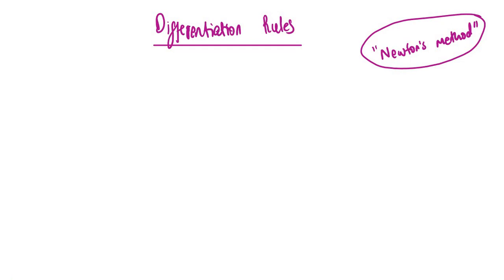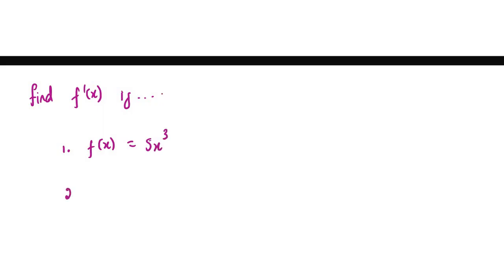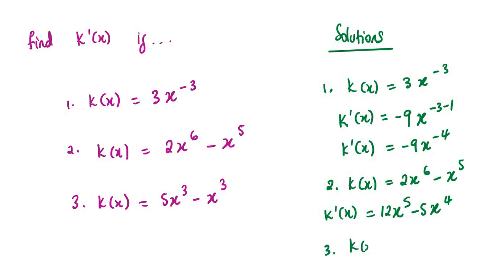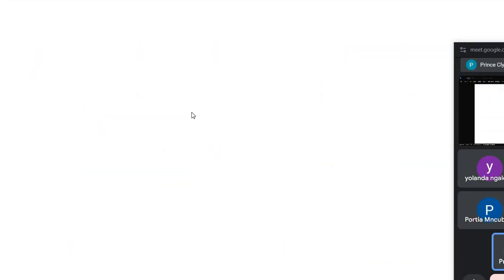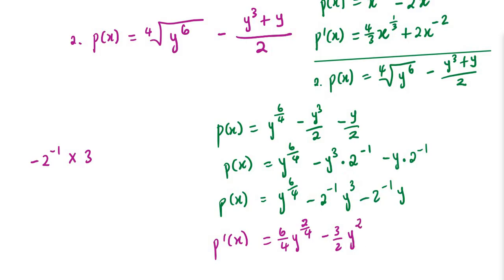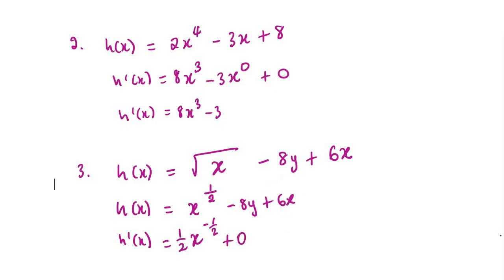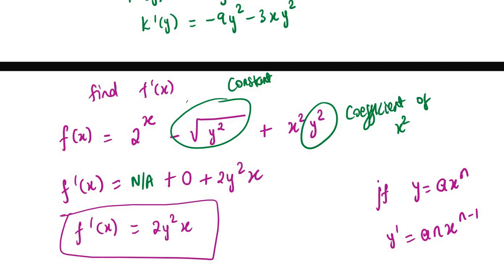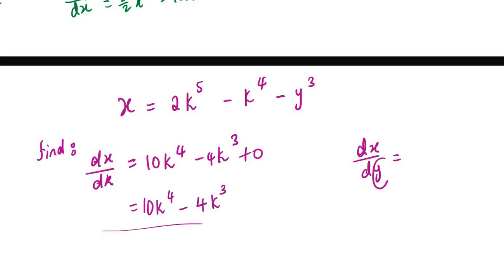Calculus Gr 12 | Differentiation Rules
Welcome to Prince Maths and Science Tutorials! 🎓 In this video, we dive deep into  Calculus, breaking down key concepts, formulas, and examples to help you master this topic. Whether you're a high school or college student, this lesson will make learning Calculus easier and more enjoyable!